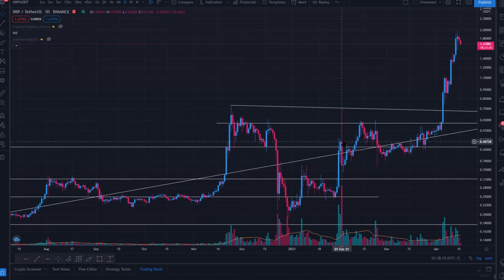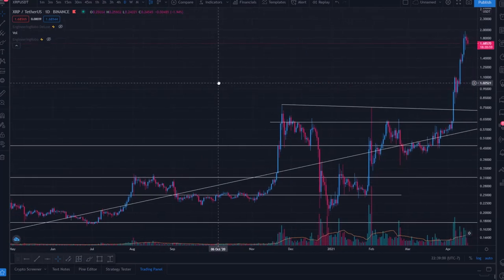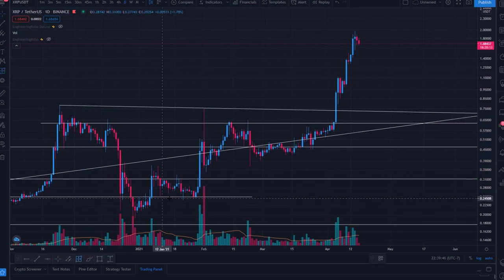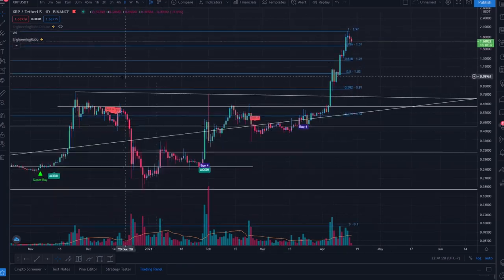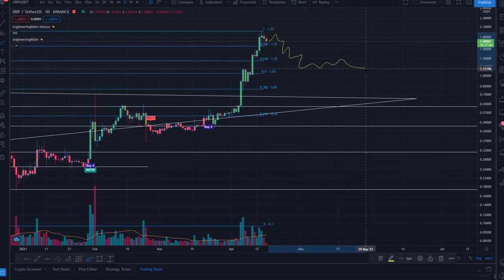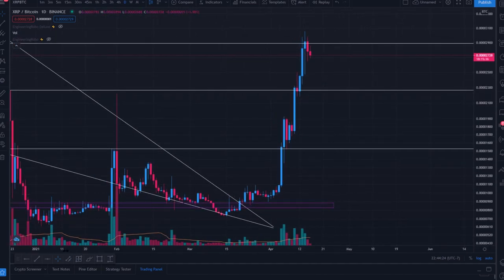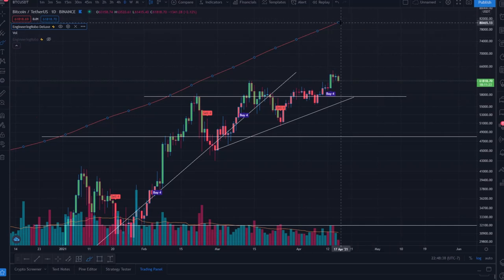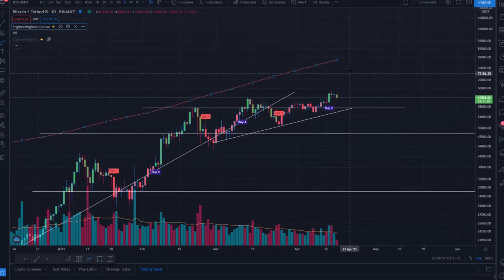How To Trade Ripple? XRP Technical Analysis! Ripple Price Prediction (Watch Until the End!!)